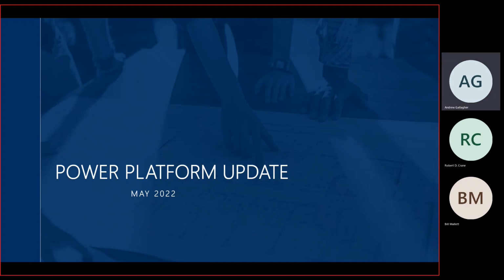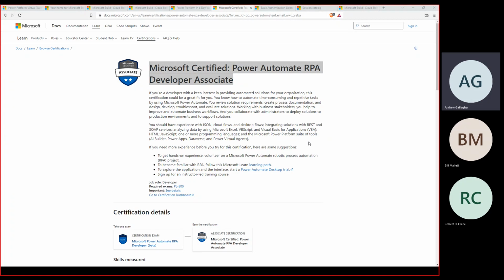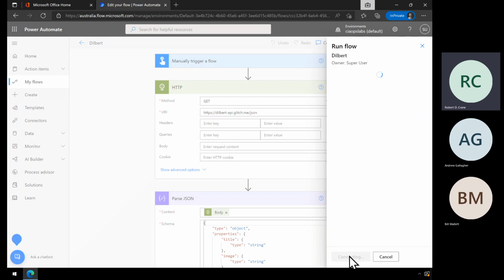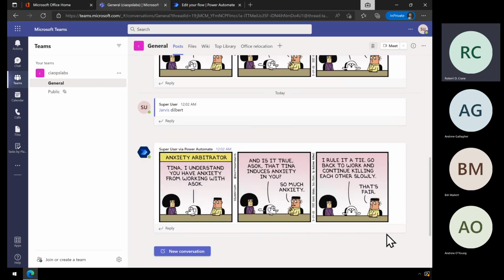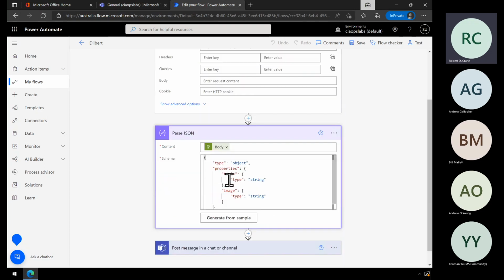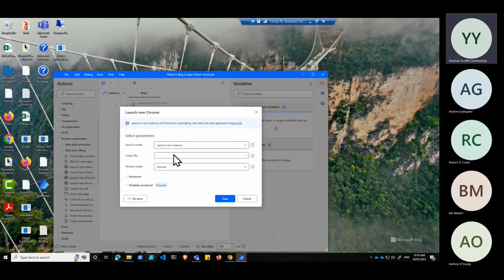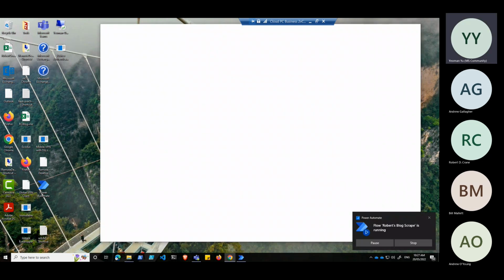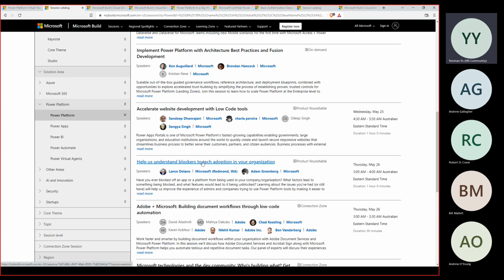Power Platform Community User Group Webinar May 2022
After a quick discussion about the latest news Rob shows us how to use Power Automate to make API calls, thus expanding the availability of your Power Automate flows to access data on the internet and interact with your business systems. Then Yeoman shows us another way to extract data from the internet via using Power Automate Desktop to scrape the data from the browser. And we finish with some questions and answers.

0:11 Start
2:15 Power Platform News
10:47 Access APIs via Power Automate
39:33 Use Power Automate Desktop to Get Information off the Internet
58:10 Questions and Answers

Some links from the webinar